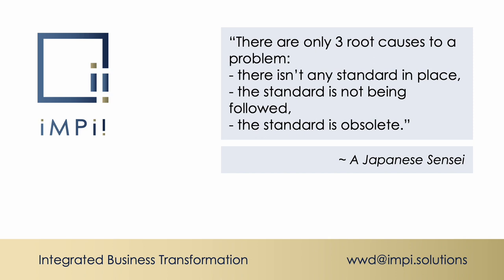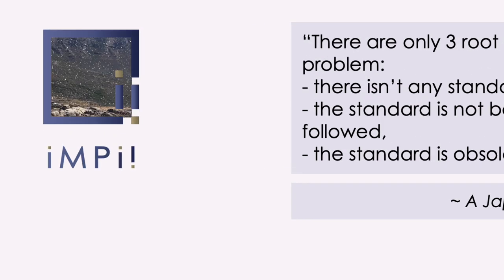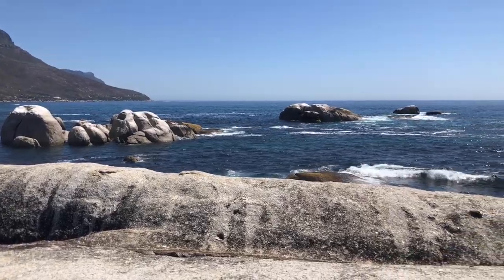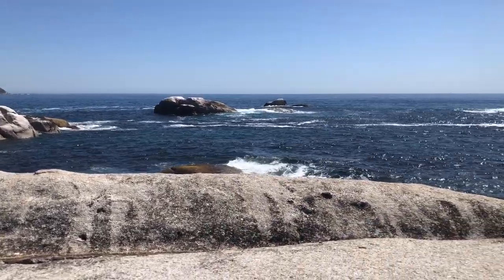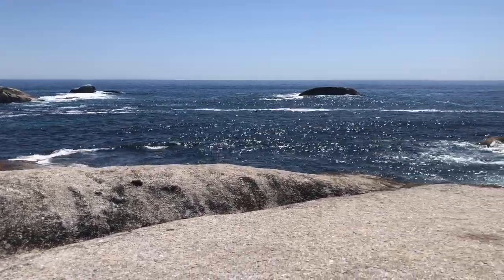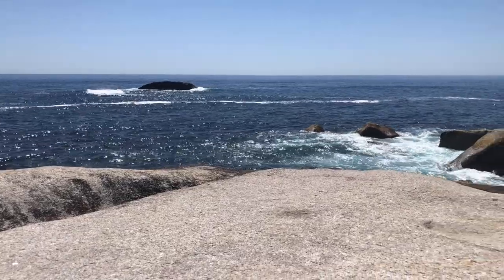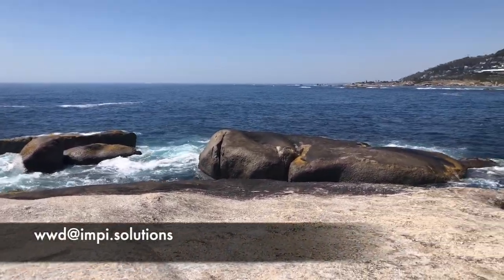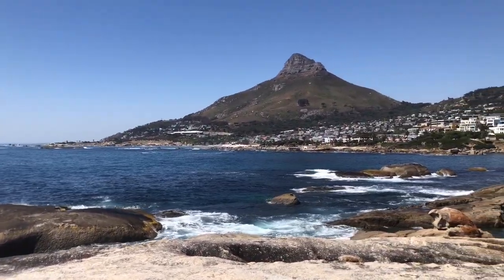Standardise to Stabilise | Within Walking Distance | WWD18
As a manager, you want to remove as much uncertainty from your processes as possible.  You seek stable conditions, safety, productivity, trouble free customers and a happy workforce (and vice versa).  Standardising work is a good place to start.

Tracey Richardson defines a standard as “the best known documented method at a given moment that we all agree to be accountable to until we improve it together.”

Some of the benefits of standardising work are:
- stable process conditions
- greater safety, quality & productivity
- reduced operator and management load
- baseline for improvement
- etc.

The best known method to standardise is SDCA (Standardise, Do, Check, Adjust)

References
- Standardised Work by the Lean Institute. You can download the e-book associated with the article
- Paper presented by Dr. Charles A. Liedtke. Applying the Four Student Model During the SDCA Cycle.
- Great book by Tracey Richardson. The Toyota Engagement Equation: How to Understand and Implement Continuous Improvement Thinking in Any Organization.